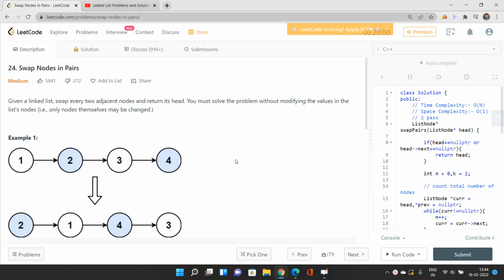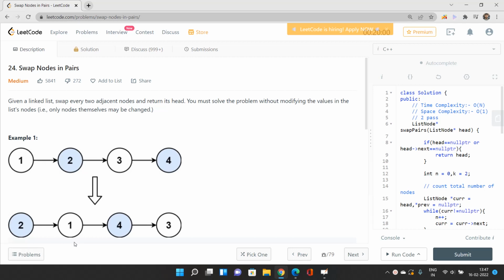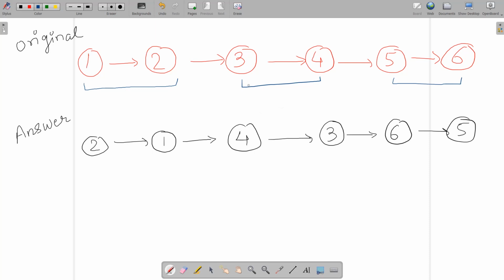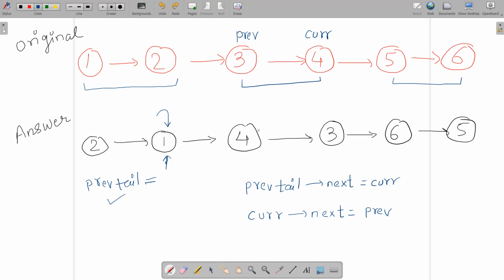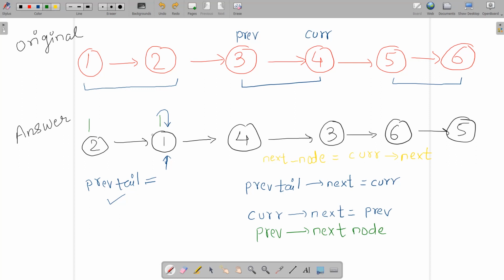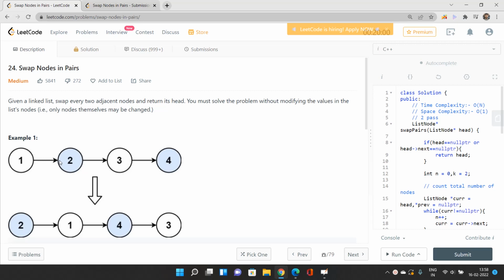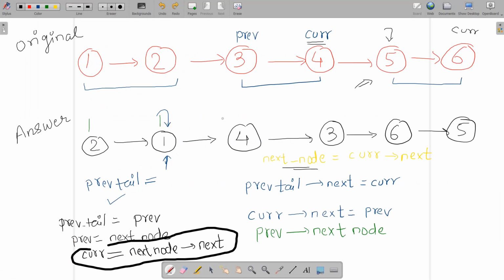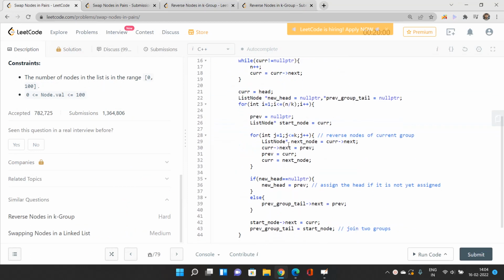Swap Nodes in Pairs | Everything you need to know | Linked List | 24 LeetCode | Day 16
Here is the detailed solution of the LEETCODE DAY 16 SWAP NODES IN PAIRS Problem of the February Leetcoding Challenge and if you have any doubts, do comment below to let us know.

In this video, I have talked about how we can swap all nodes in groups of size 2.